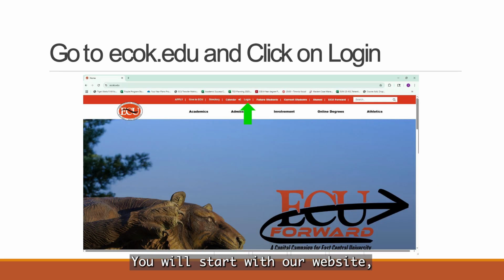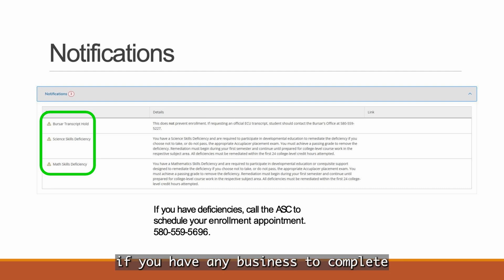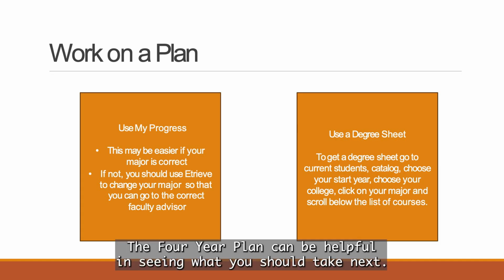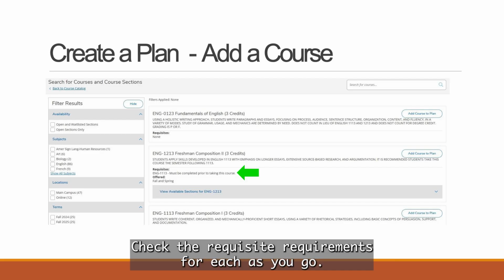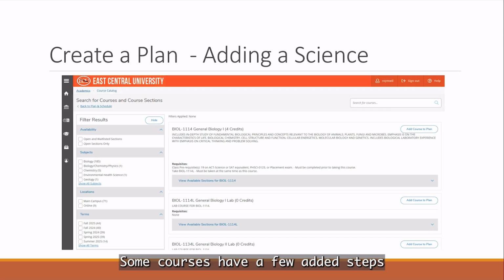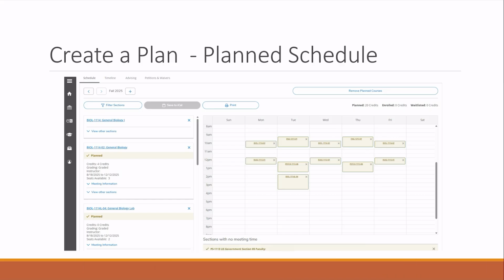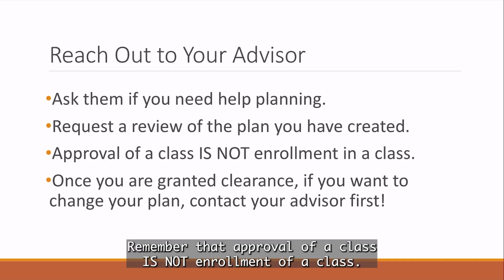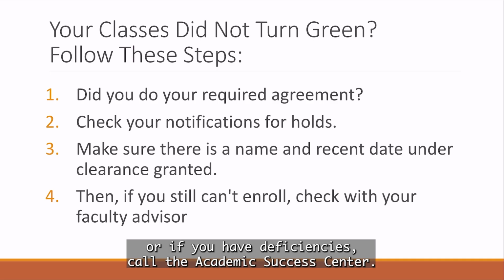How To Prepare for Enrollment 2025 2026